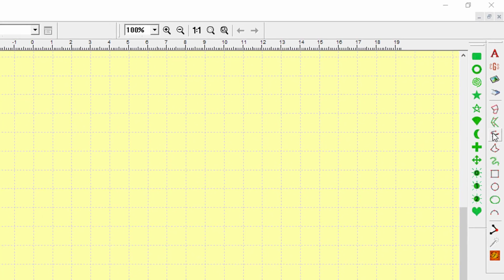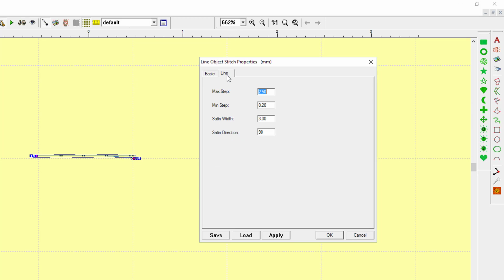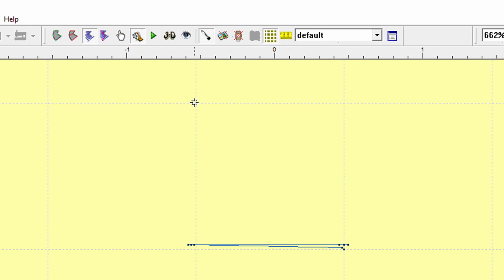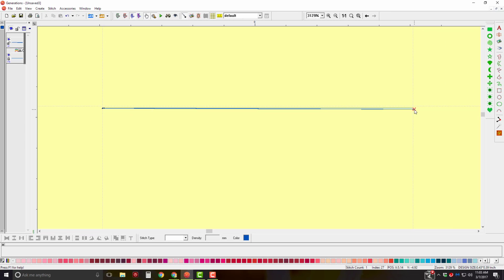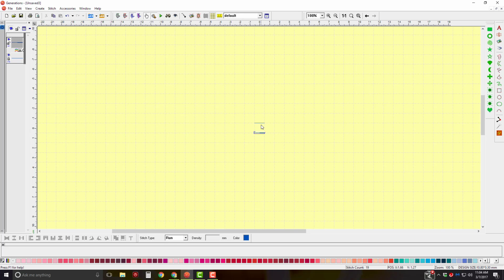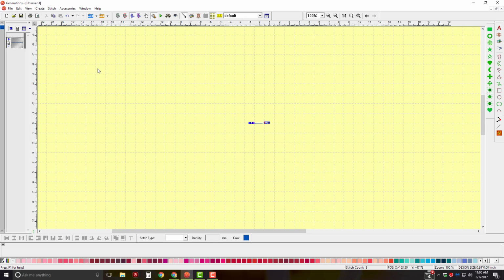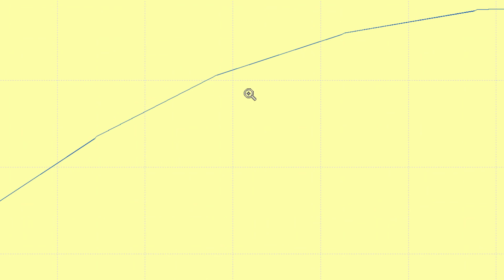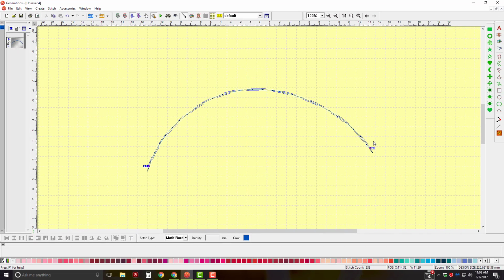7OverMotif - Building Better Motifs in Generations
The tools needed to create great motifs in Generations Automatic Digitizing.